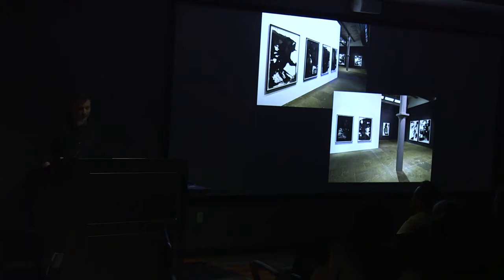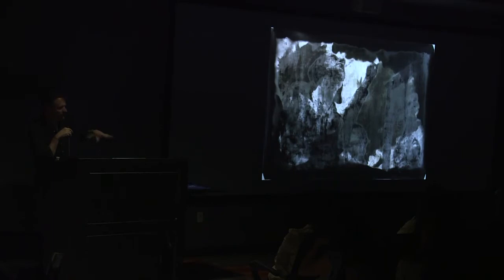Art Talk: Matt Saunders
Lesley MFA in Visual Arts, June 2019 Art Talk with Matt Saunders.
Boston/Cambridge. LesleyMFA.org